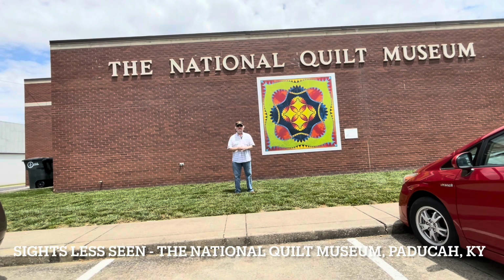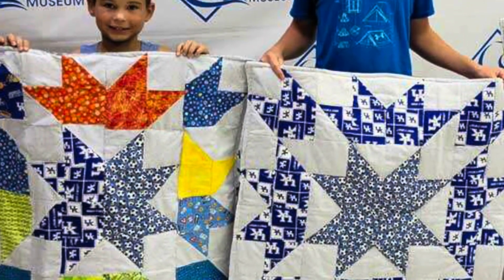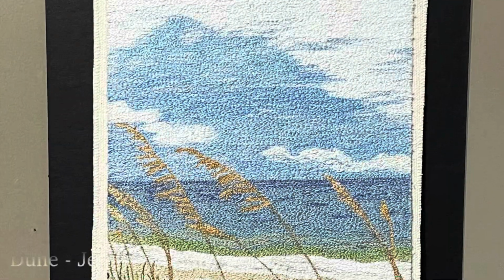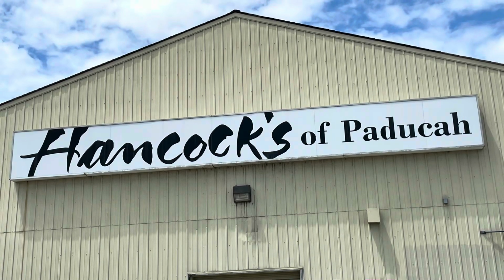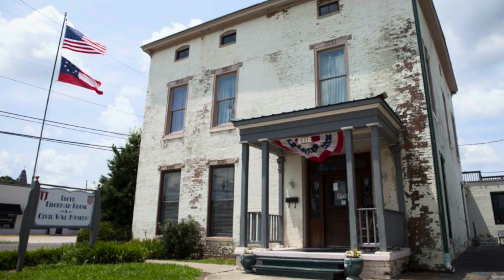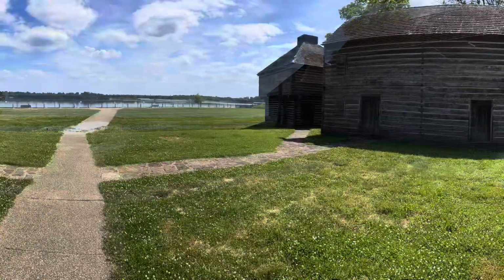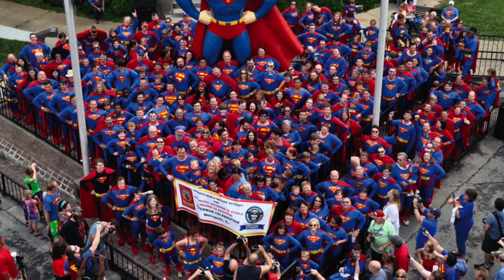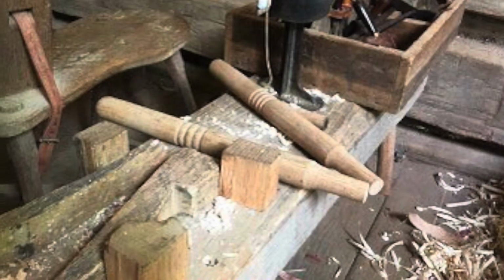Sites Less Seen - National Quilt Museum, Metropolis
A visit to various sights in and around Paducah, KY.